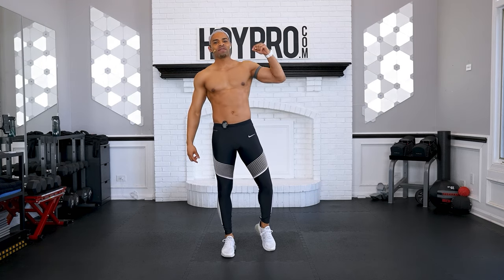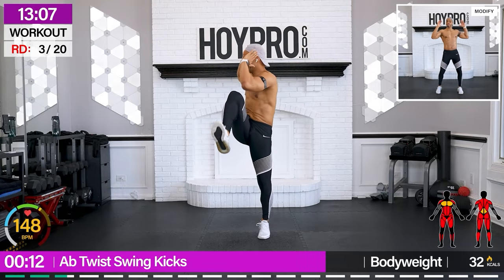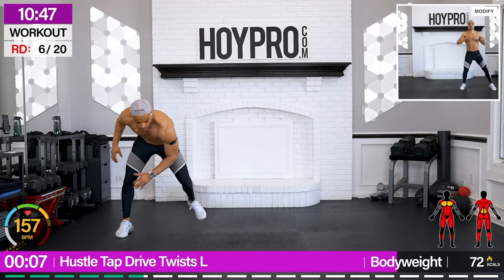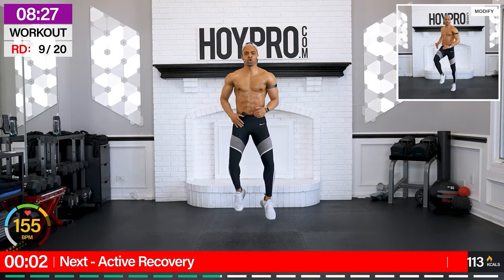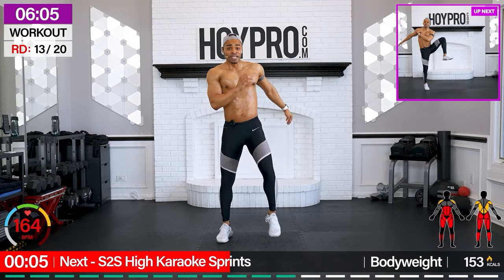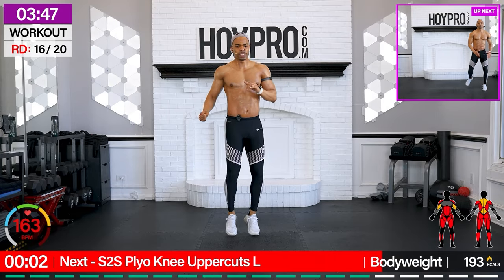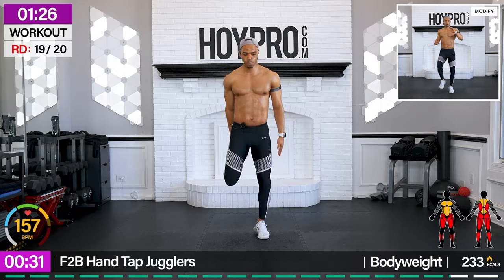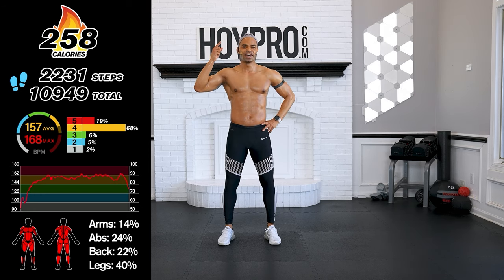15 MIN INTENSE Standing Abs & Cardio Workout | 2000 Steps Cardio - Day 5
Day 5 of our 21 Day 2000 Steps Cardio challenge is a heart-pounding 15-Minute Intense All-Standing Cardio Abs Workout! Get ready to elevate your heart rate and sculpt those abs without hitting the mat. This high-energy routine is designed to keep you moving, sweating, and burning calories, all while targeting your core muscles.

Let's commit to this 21-day challenge together and crush our fitness goals! Are you ready to feel the burn and see real results? Let's do this! 👊❤️

👊 Like our workouts?

Equipment Needed: No Equipment
Level: Advanced
Calories Burned: 258
Steps: 2231

Workout Breakdown:
00:00 Intro
00:25 01 - Power Push Sprints
01:10 02 - Side V Hollers L
01:55 03 - Ab Twist Swing Kicks
02:40 04 - Side V Hollers R
03:25 05 - Rainbow Kick Steps
04:10 06 - Hustle Tap Drive Twists L
04:55 07 - S2S High Knee Tap-Unders
05:40 08 - Hustle Tap Drive Twists R
06:25 09 - F2B Half Juggler Sprints
07:10 10 - Alt Scarecrow Crunch
07:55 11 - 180 Fly Sprints
08:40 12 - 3-Way Slanted Sprints L
09:25 13 - S2S High Karaoke Sprints
10:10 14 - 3-Way Slanted Sprints R
10:55 15 - Relay Sprints
11:40 16 - S2S Plyo Knee Uppercuts L
12:25 17 - Cardio Circuit
13:10 18 - S2S Plyo Knee Uppercuts R
13:55 19 - F2B Hand Tap Jugglers
14:40 20 - T-Jugglers

*BE SURE TO STRETCH